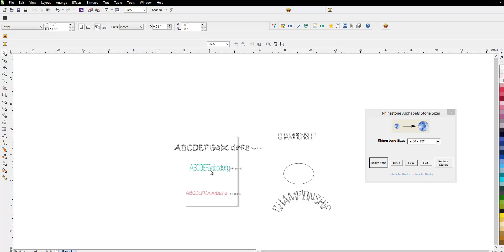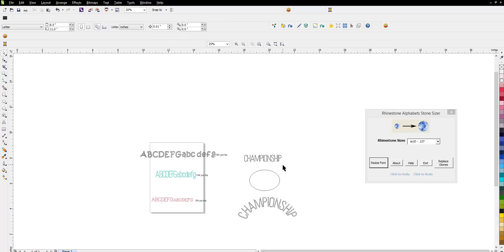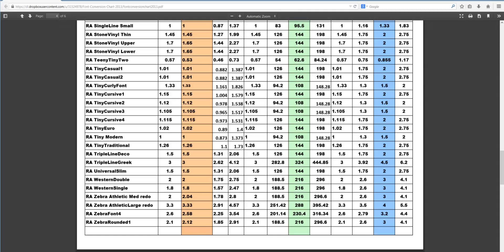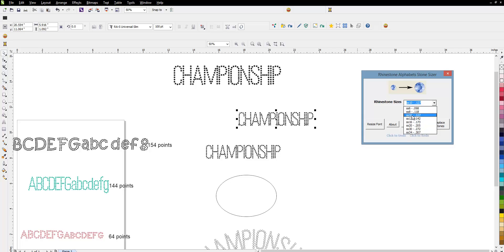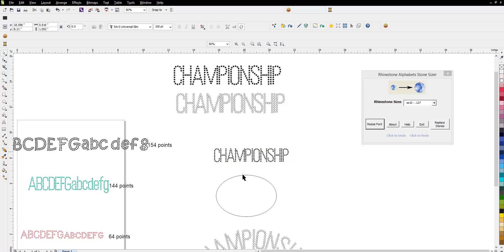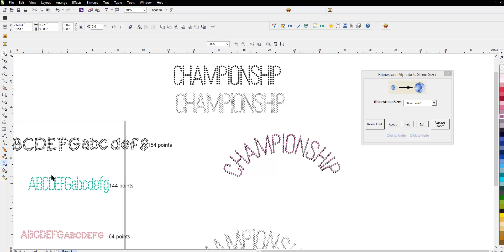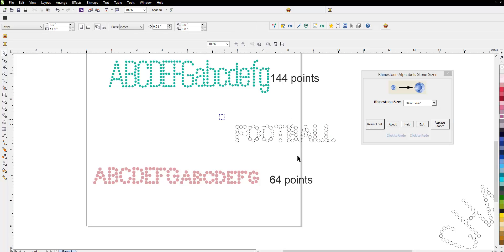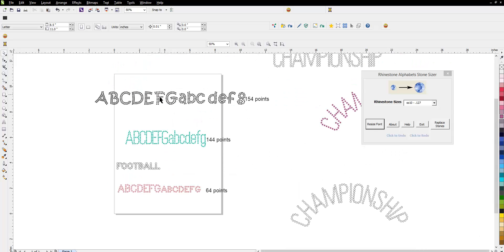Rhinestone Alphabets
Rhinestone Fonts at RhinestoneAlphabets.com